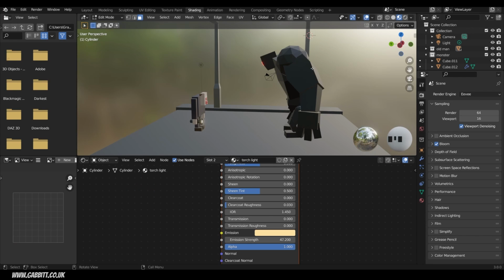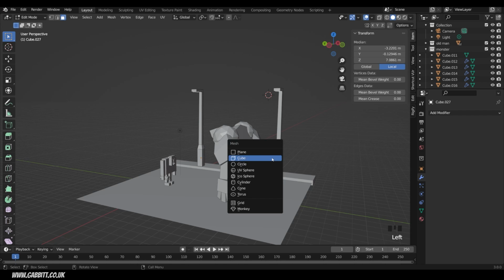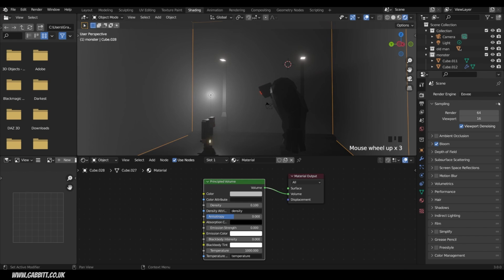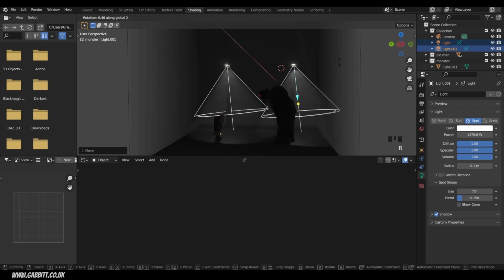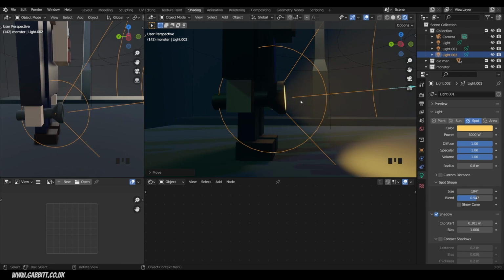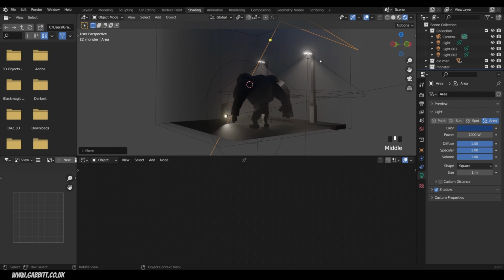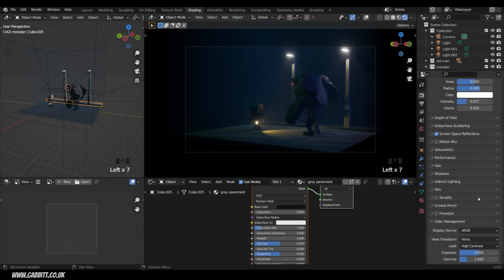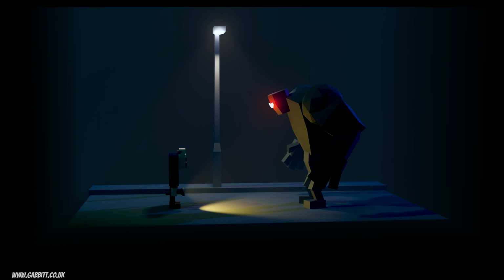Blender 3 - Complete Beginners Guide - Part 8 - The Lighting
This video is part 8 in a series of videos that takes you through learning blender in a simple and methodical way. This lesson concentrates on the lighting and creating atmosphere.

Chapters:
0:16 - rendered mode
0:30 - lamp posts
1:40 - fog
3:20 - cycles versus eevee
3:35 - cycles denoise
5:25 - torch light
5:45 - clipping
8:19 - camera
9:05 - tinkering with the image